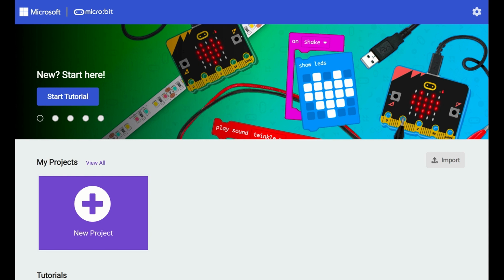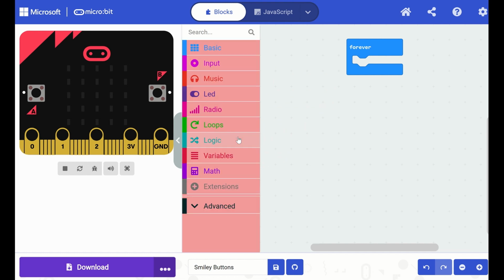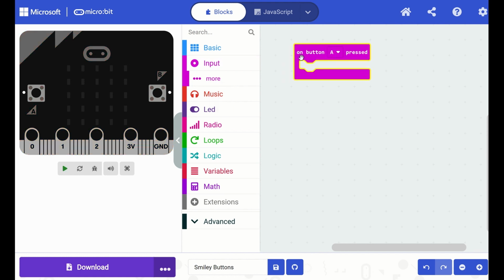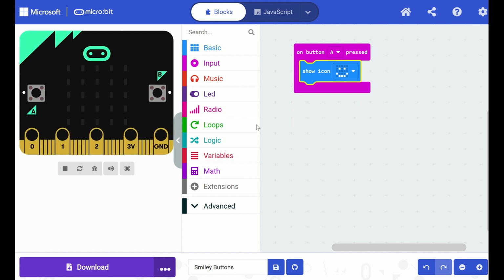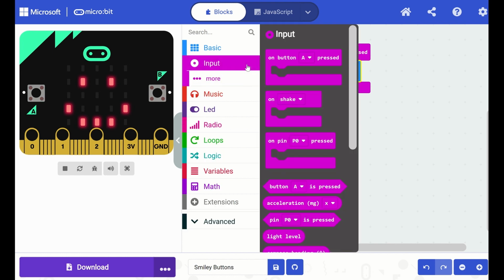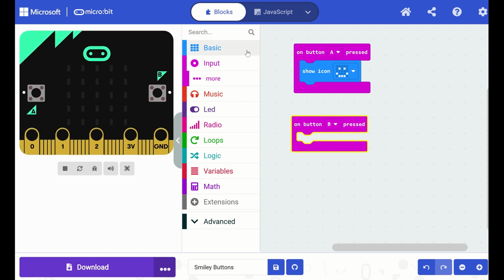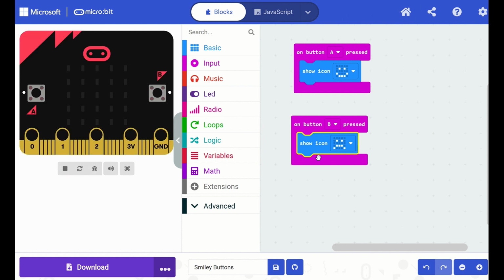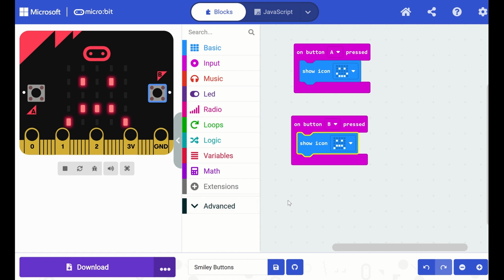Micro:bit Smiley Buttons Tutorial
Learn how to program the buttons on the micro:bit to show happy or sad face emojis!